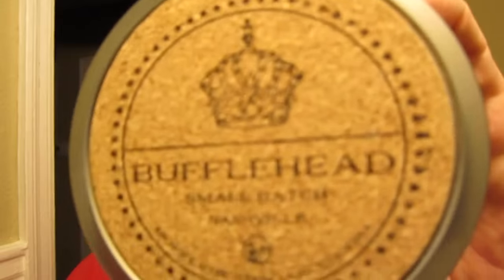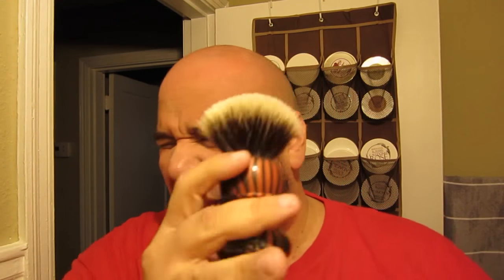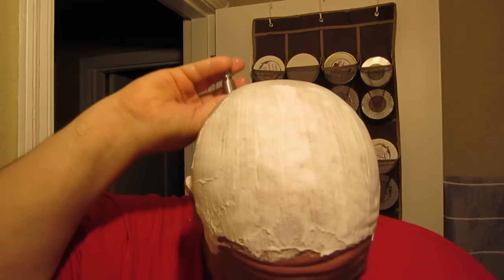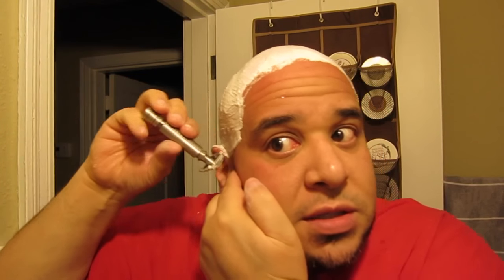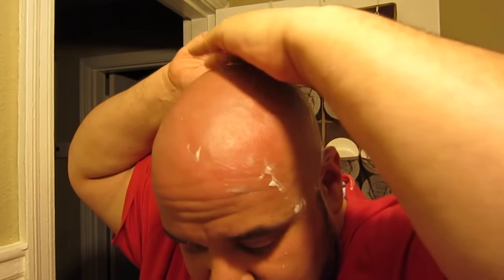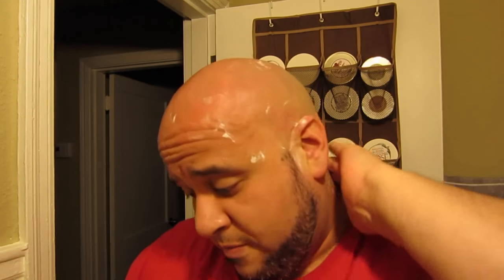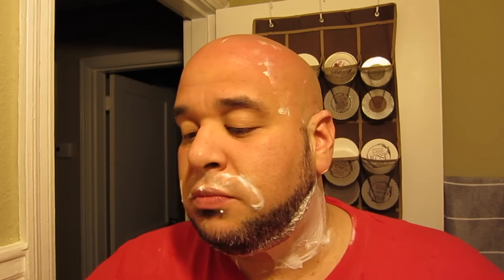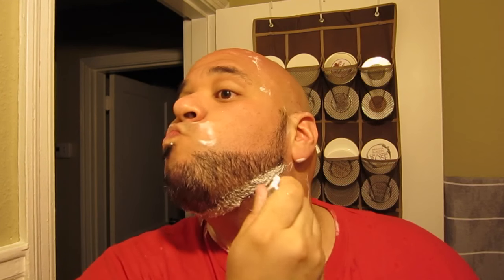shaving with uncle dubya - 02.28.16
soap: bufflehead mots francais prétentieux
brush: copper kitty with shavemac 28mm 2 band silvertip knot
razor: turnt up wolfman wr1-oc on custom handle
blade: polsilver super iridium
post: mickey lee soapworks reunion + barrister and mann vetiver/heather/clary sage kyovu